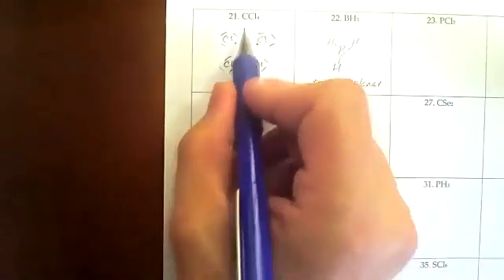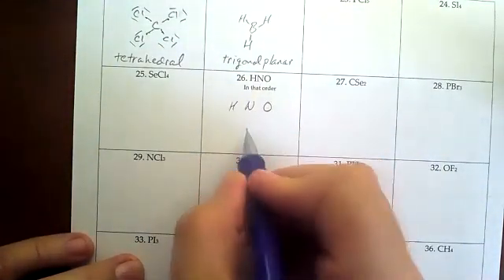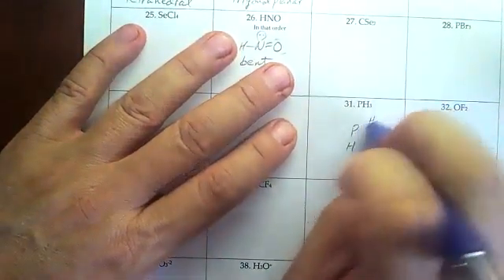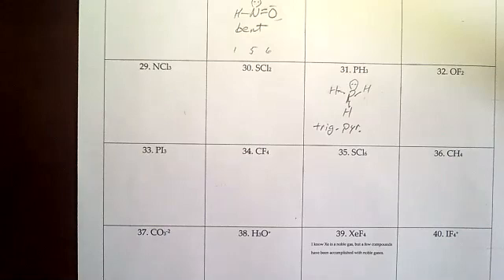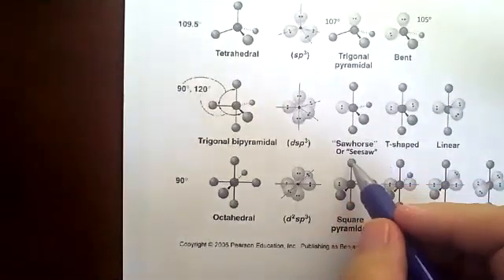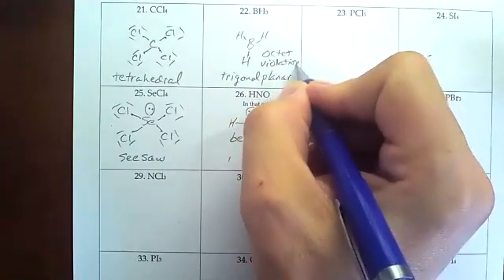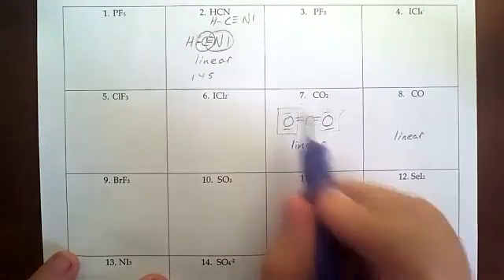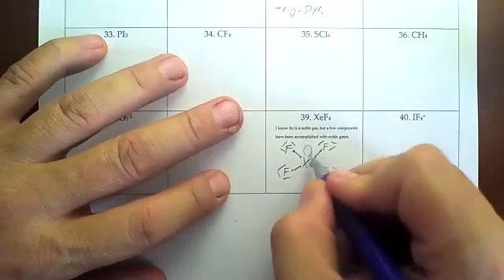VSEPR practice lecture